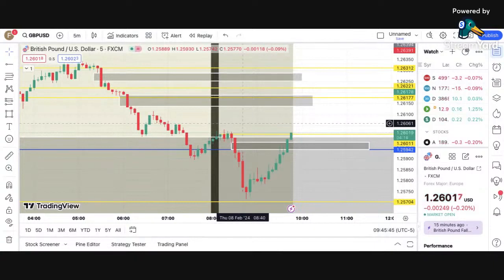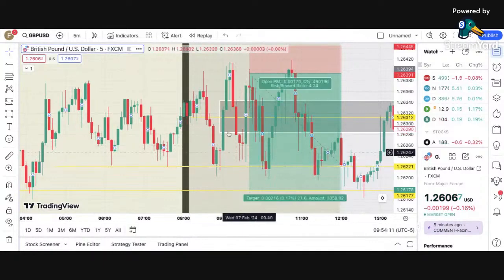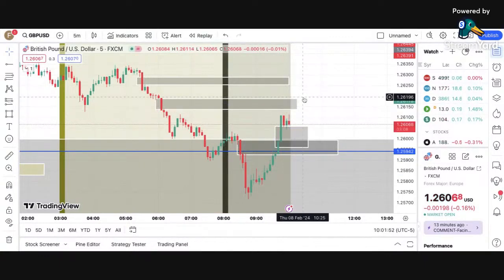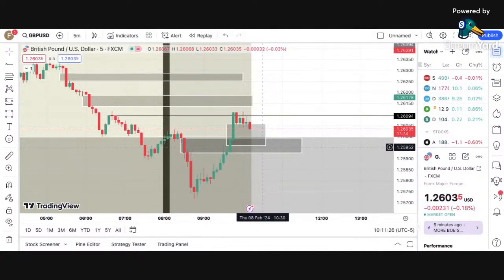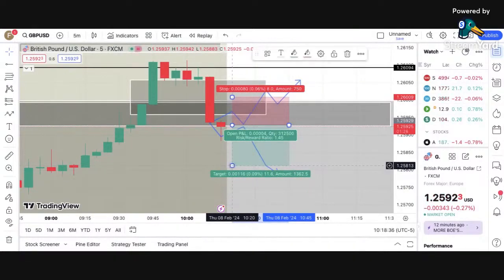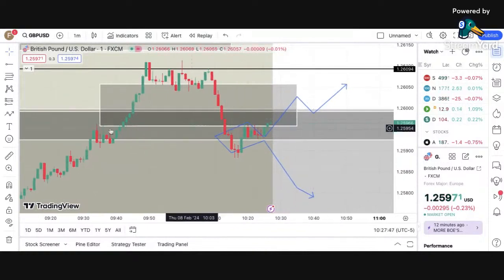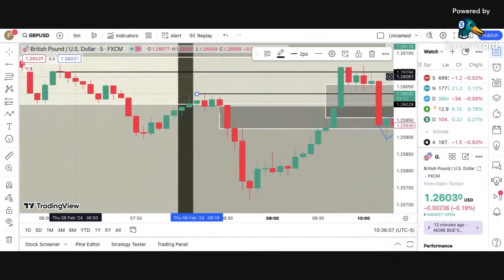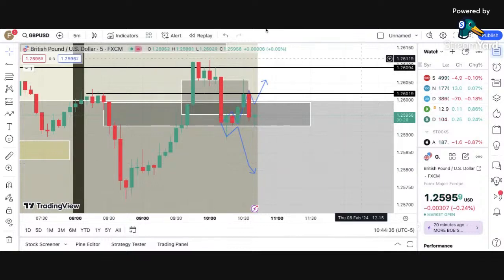🔵Trading with Fair Value Gaps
Understanding fair value gaps
Live breakdown 💎

Understanding Fair Value Gaps in Simple Terms:
1. What is Fair Value?
* Fair value is like the "correct" price of something based on how much people think it's worth. A Gap in the market that needs to be refilled.i position in the market that shows an imbalance in price.A fair value gap is when the price of something in the market is much higher or lower than what people think it should be.

How to Spot a Gap:
* Look at technical stuff like moving averages or RSI. If the price is way off from what these indicators suggest, there might be a gap.

Why Care in Day Trading?
* Day traders want to make money from short-term price changes. If something is priced way below what people think it's worth, you might want to buy it. If it's priced too high, you might want to sell it.

Remember:
* Just because there's a gap doesn't mean the price will change right away. It's important to use other signs and strategies too.

Example:
* If something's worth $50 but is being sold for $30, it might be a good time to buy, thinking the price will go up.
Keep it simple, use other tools along with fair value gaps, and be patient – that's the key in day trading!

FREE NEW YORK TRADIG LIVESTREAM
MONDAY-FRIDAY 730 AM - 930 AM EST - LIVE TRADES